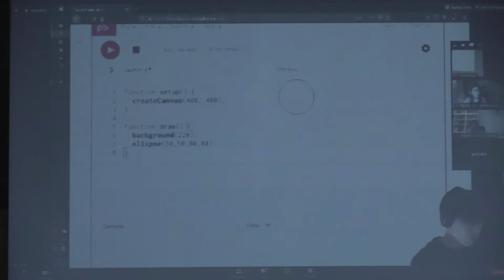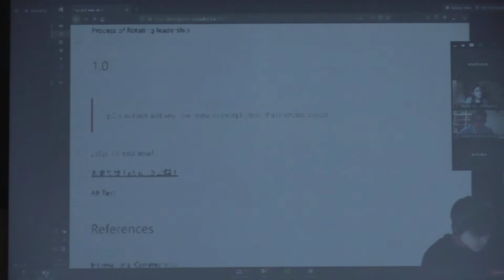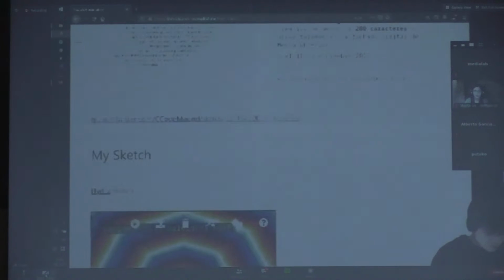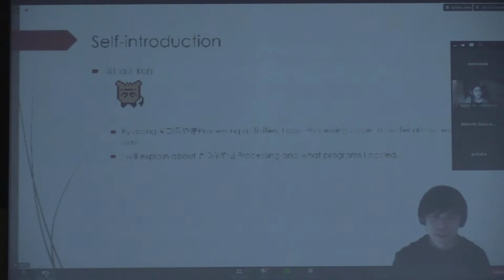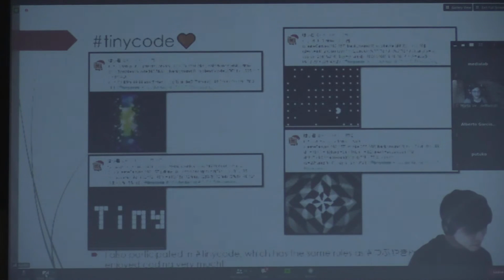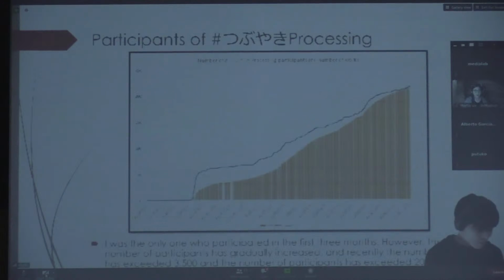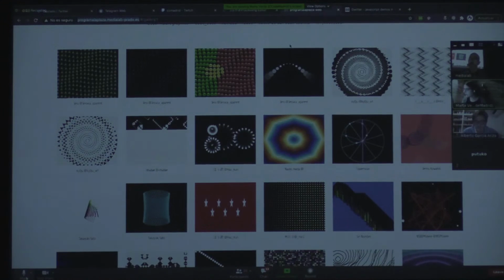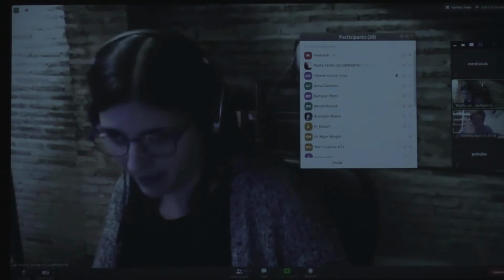Charla Naoto Hiéda. Processing Community Day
En ocasión del Processing Community Day @ Madrid – 2020, contaremos con la participación de Naoto Hiéda @naoto_hieda, para una charla informal sobre el proceso de creación en modalidad tinycode.